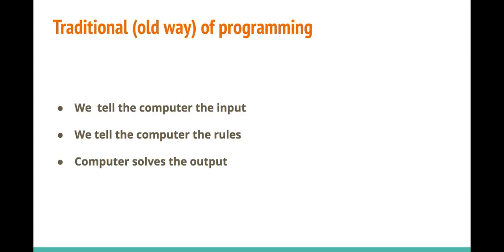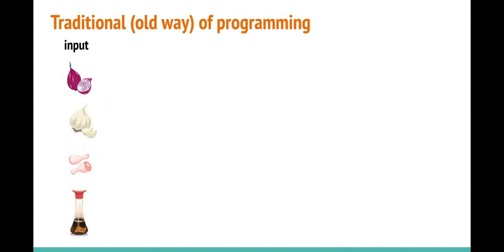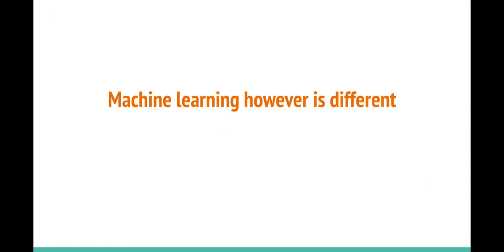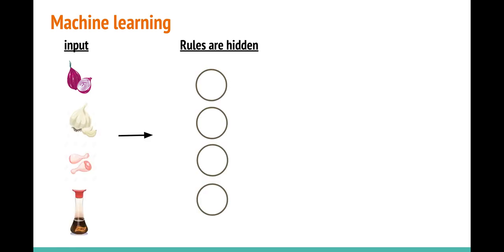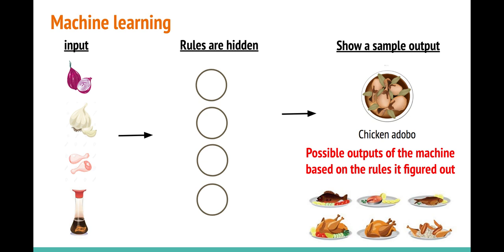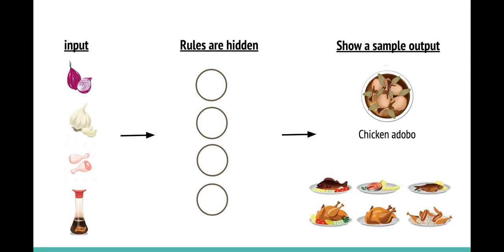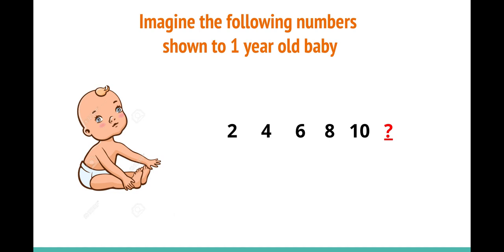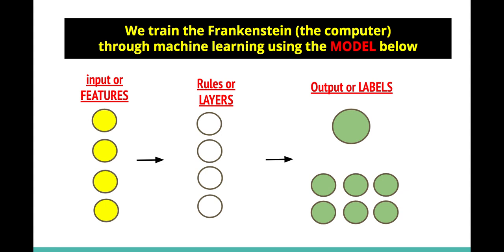1 How Machine Learning Works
Welcome to an exciting journey into the world of machine learning! In this tutorial playlist, you'll discover the amazing power of TensorFlow, Google Colab, and Python, and learn how to use these tools to build and train your own machine learning models. This playlist is tailored specifically for beginners who are passionate about exploring the fascinating field of machine learning. Throughout our videos, we'll dive deep into essential topics like data preprocessing, model building, and evaluation, all while providing clear, easy-to-follow explanations. By the end of this engaging and hands-on playlist, you'll have the skills and knowledge needed to create your very own machine learning models, and take your first step on an exciting new journey.